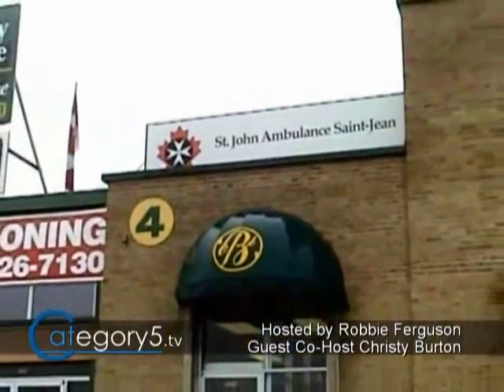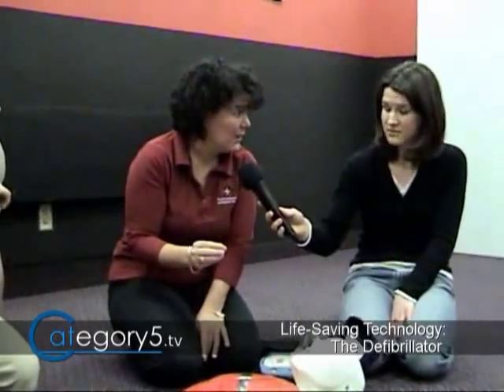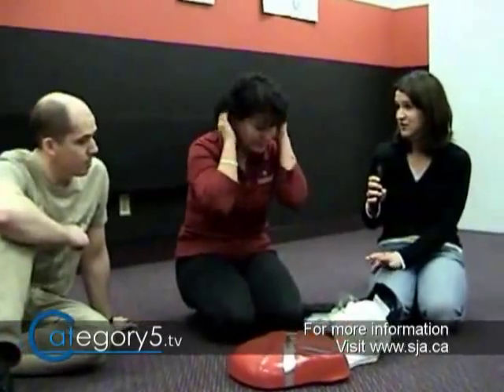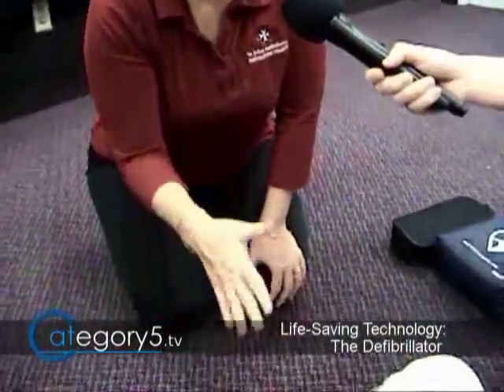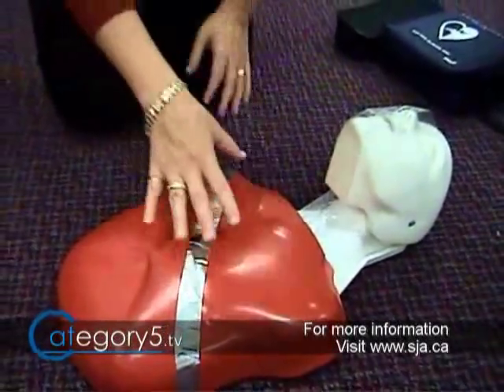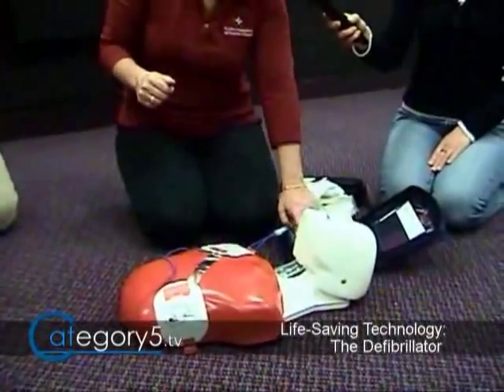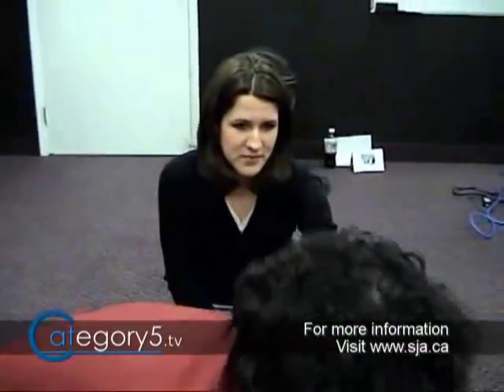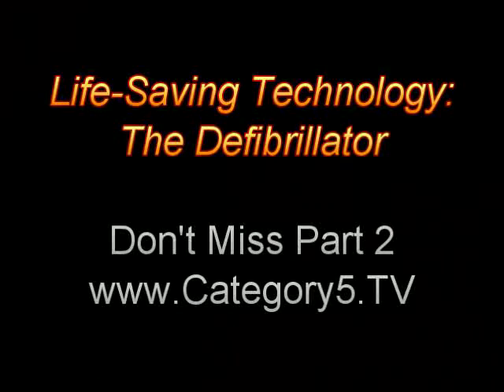074 05 Life Saving Technology The Defibrillator Pt 1 of 2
Part 1 of 2 - Robbie and Carrie paid a visit to St. John Ambulance. On this episode of The Meat, we learn how to deal with a situation where a defibrillator (A.E.D.) may be needed.  We'll learn how to use defibrillator technology, and review how to perform CPR. 9 minutes 38 seconds.